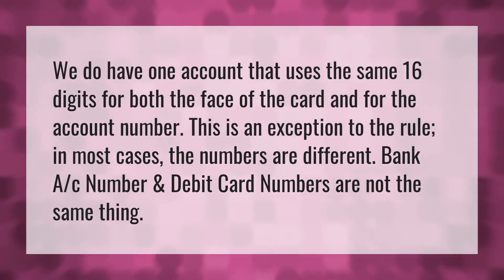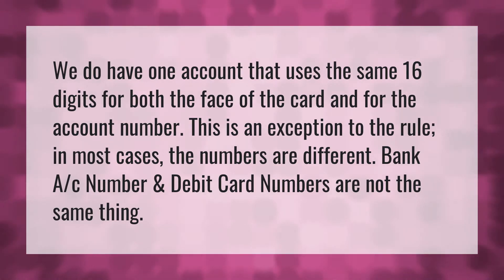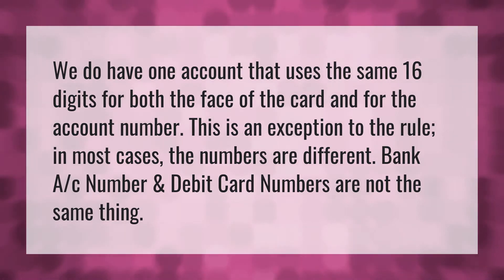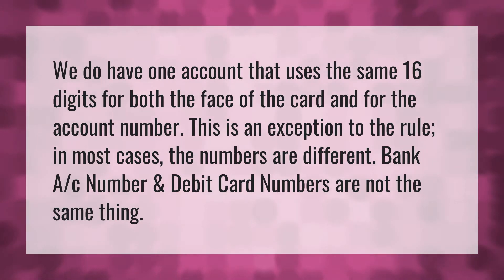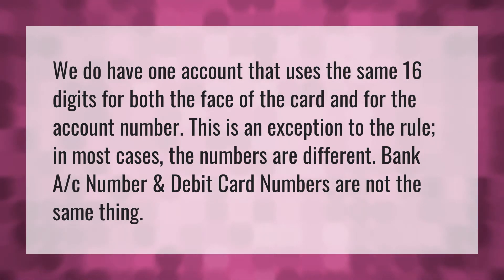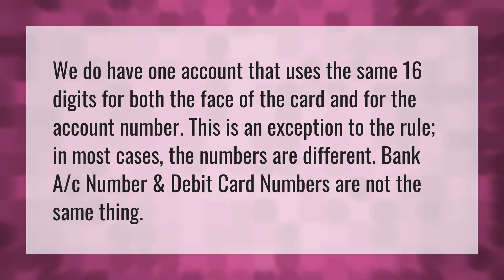Is account number the same as card number?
Card Number Online • Is account number the same as card number?